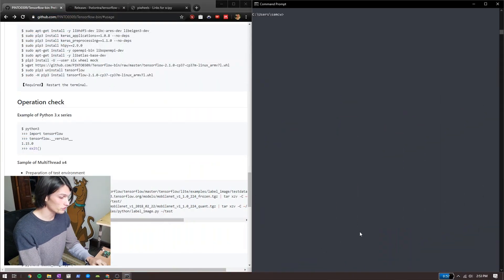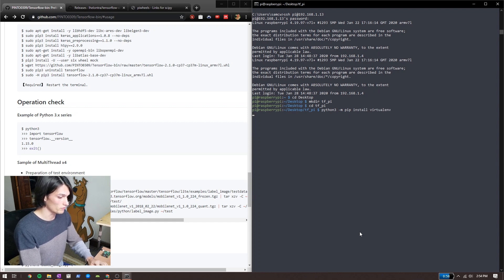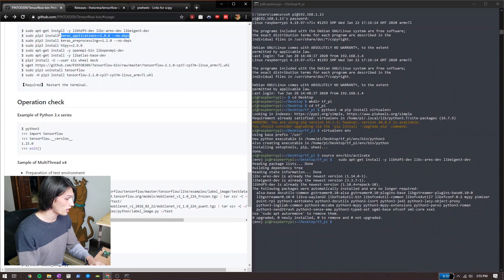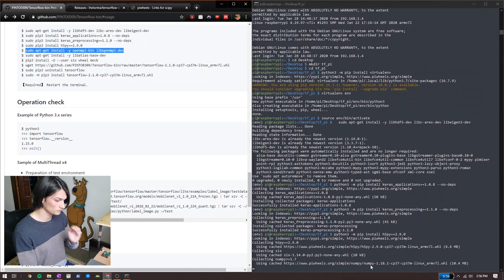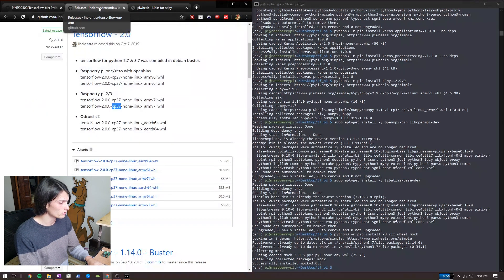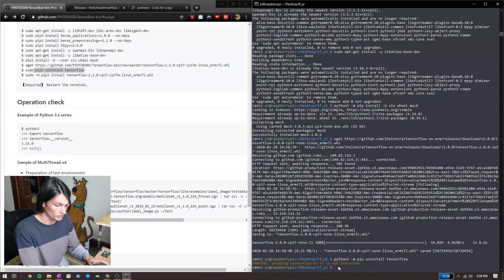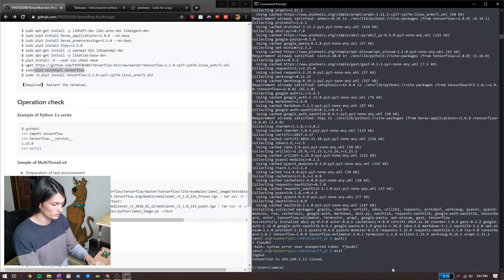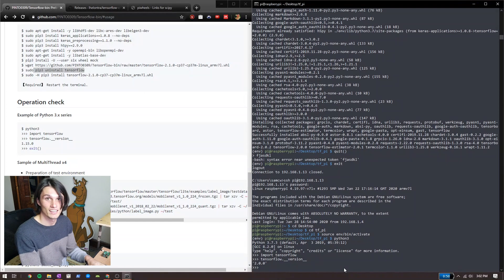Install Tensorflow 2 on a Raspberry Pi 4 // Easy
Here's an easy tutorial how to install Tensorflow 2 on a Raspberry Pi

INSTRUCTIONS
Open a terminal window

If remoting into your Raspberry Pi: ssh pi@YOUR PI'S IP ADDRESS HERE

Make your project directory:
cd Desktop
mkdir tf_pi
cd tf_pi

Make a virtual environment (I'm assuming you have Python 3):
python3 -m pip install virtualenv
virtualenv env
source env/bin/activate

sudo apt-get install -y libhdf5-dev libc-ares-dev libeigen3-dev
python3 -m pip install keras_applications==1.0.8 --no-deps
python3 -m pip install keras_preprocessing==1.1.0 --no-deps
python3 -m pip install h5py==2.9.0
sudo apt-get install -y openmpi-bin libopenmpi-dev
sudo apt-get install -y libatlas-base-dev
python3 -m pip install -U six wheel mock

python3 -m pip uninstall tensorflow
python3 -m pip install tensorflow-2.0.0-cp37-none-linux_armv7l.whl

RESTART YOUR TERMINAL

Reactivate your virtual environment:
cd Desktop
cd tf_pi
source env/bin/activate

Test:
Open a python interpreter by executing: python3
import tensorflow
tensorflow.__version__

This should have no errors and output: 2.0.0

HAPPY CODING :)